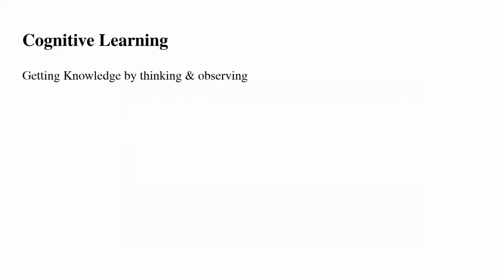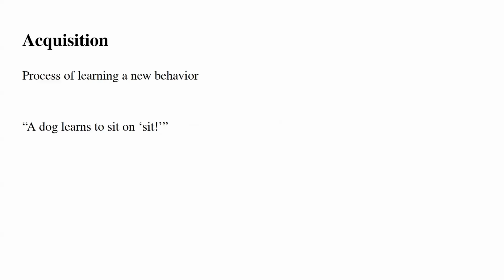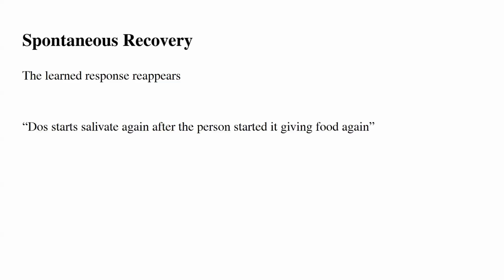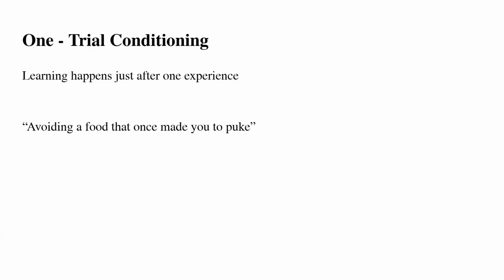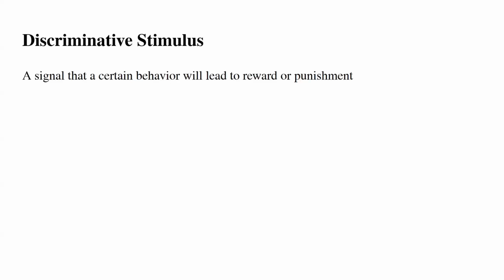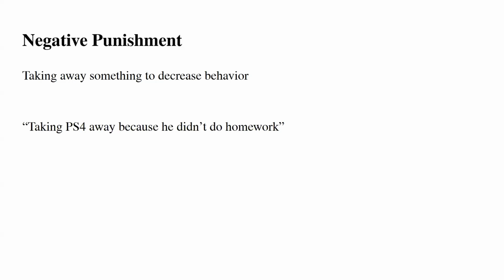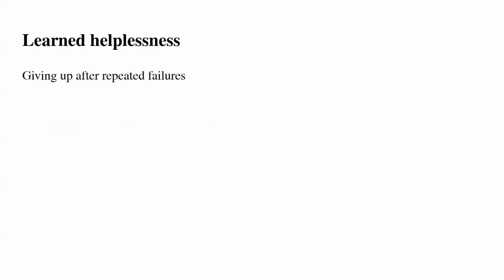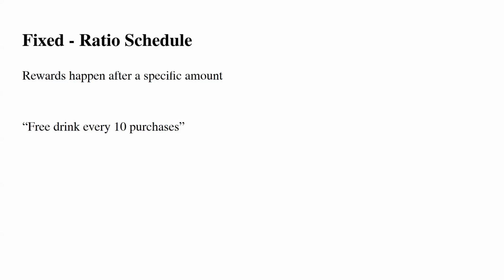AP Psychology Unit 3 - Part 2: Learning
ALL terms related to Learning in AP Psychology can be found in this video!